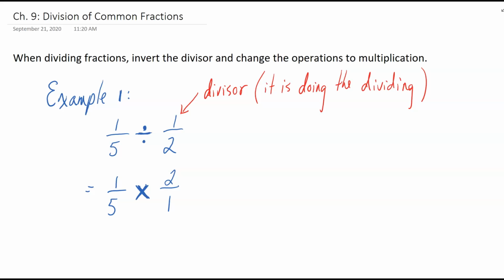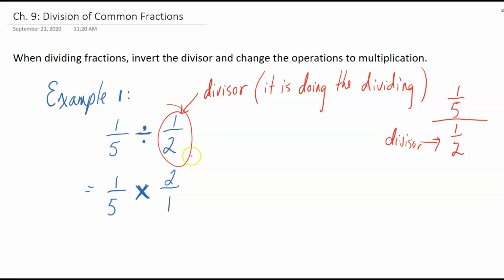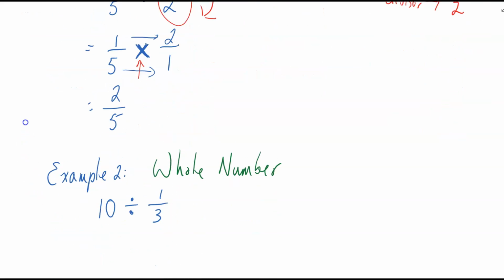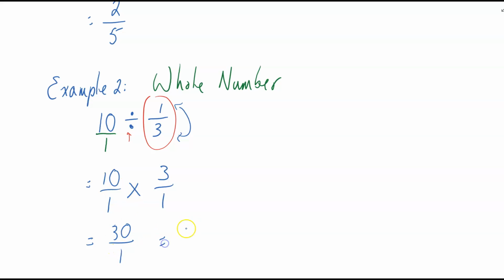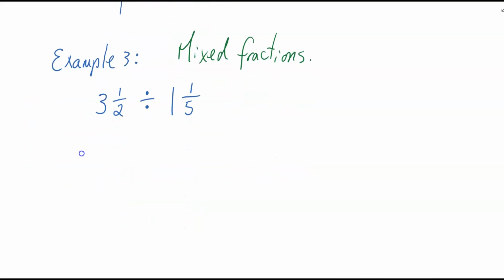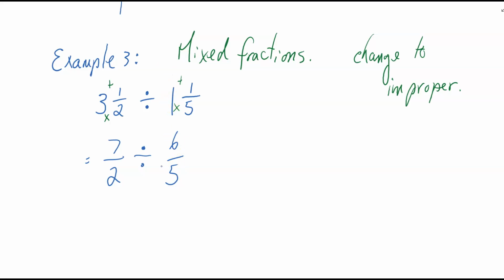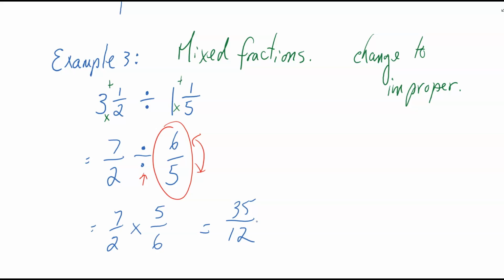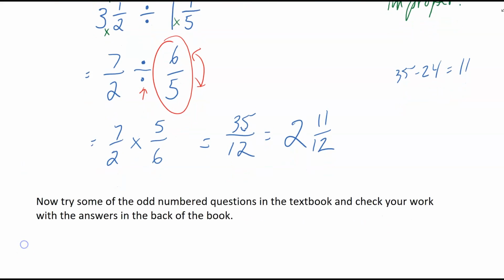Ch. 9 Division of Common Fractions